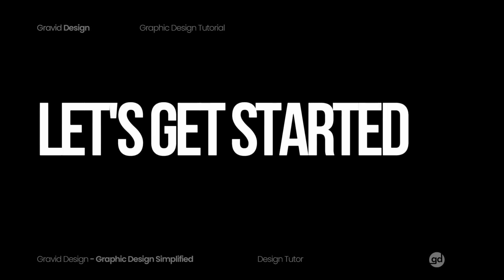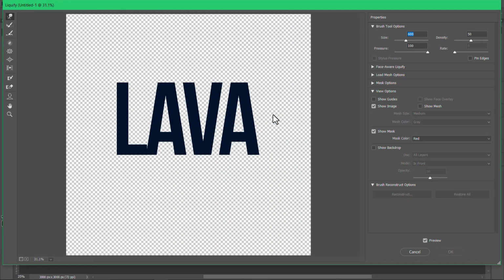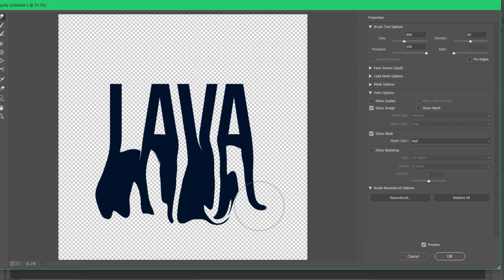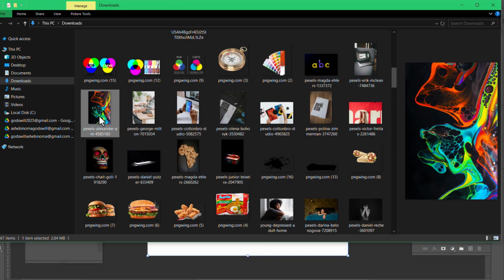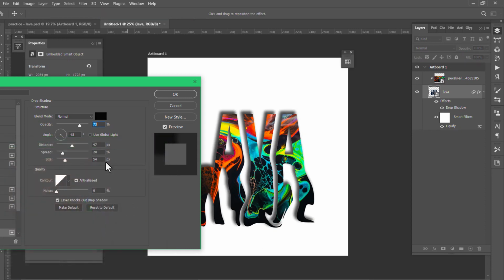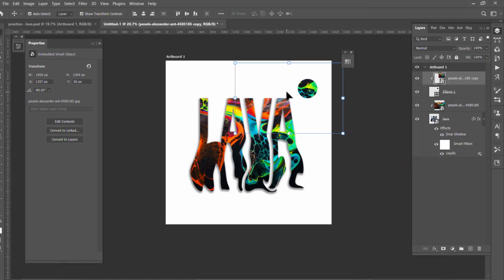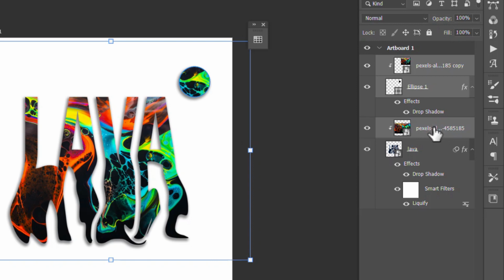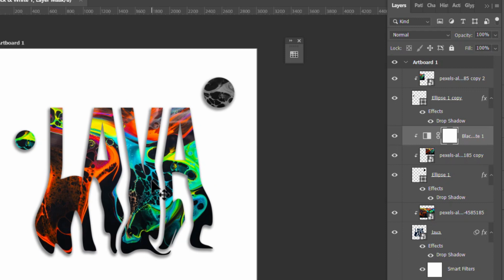Typography Aesthetic Design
Simple Typography Design in Photoshop